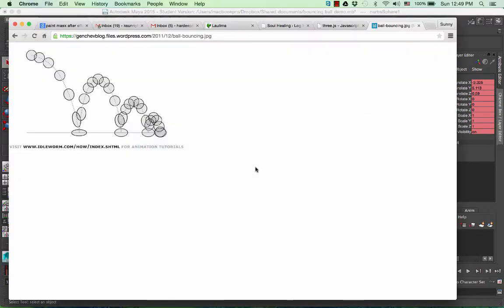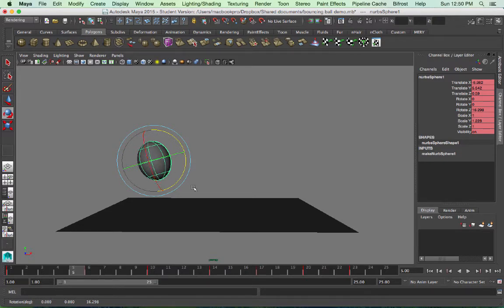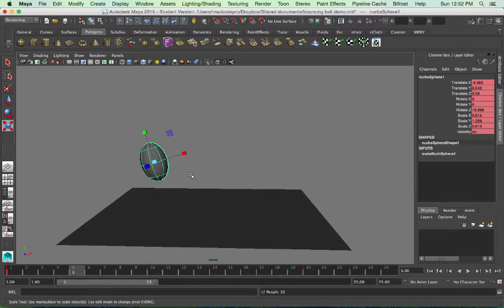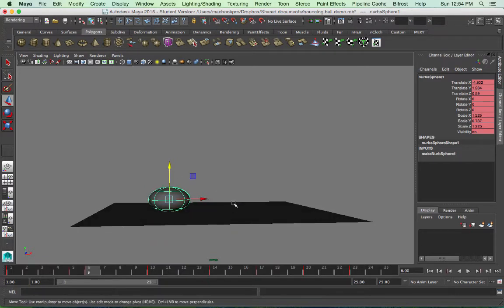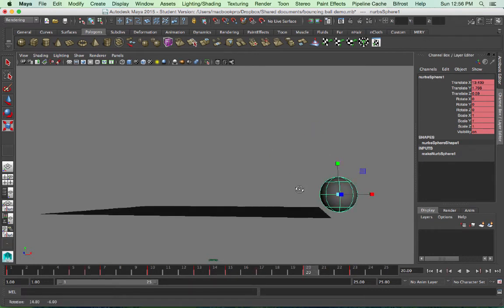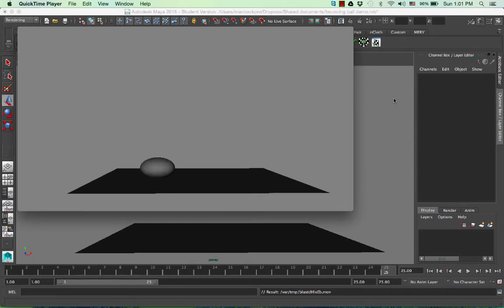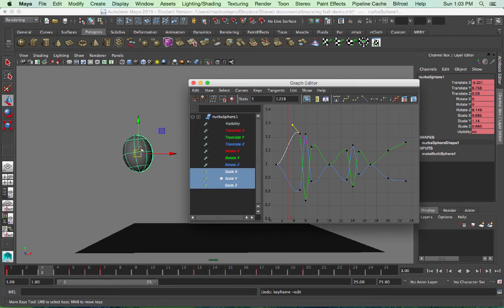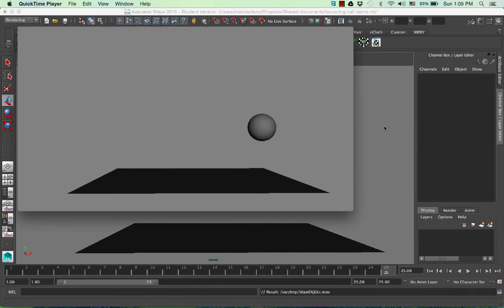Bouncing Ball Tutorial Part 2: Squash and Stretch